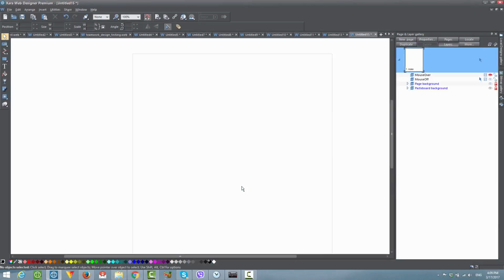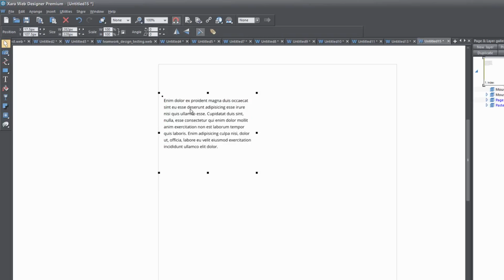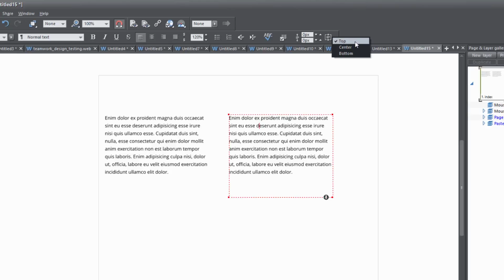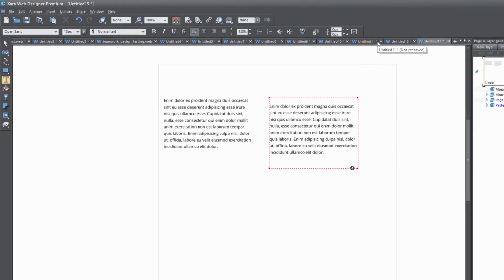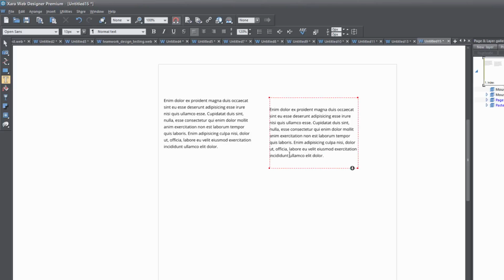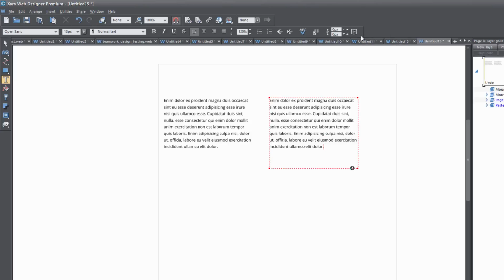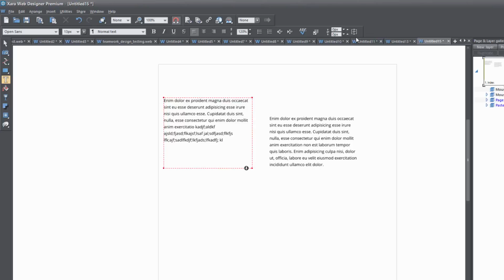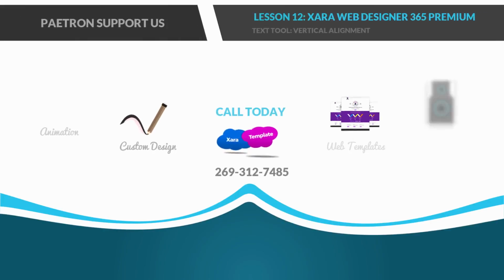Xara Web Designer 365 Premium: Vertical Alignment Of Text Lesson 12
In this Web Design tutorial we will look at the new vertical text alignment feature in Xara Web Designer 365 Premium.

First we must create a text are within our web design space. Once you create a text are you will then be able to access the vertical alignment text tool from your info bar. If  you were to click on the vertical text alignment tool it will give you three options top align, center and bottom. Simply pick the alignment you desire and the text will align vertically relative to the size the text are that you create.

In instances you may have to delete extra blank spaces within your text area to ensure that the vertical alignment tool aligns things correctly and once you fix that it will correctly align text each time. However this error does not occur each time and should only be adjusted when necessary.

If you have requests for future web design videos please let us know.

Our goal is to help you successfully build a website.

Xara Web Designer 365 Premium is a professional website builder and should be able to handle most of your web page design needs.